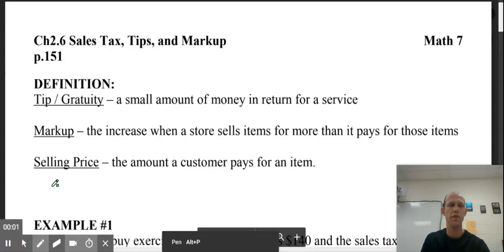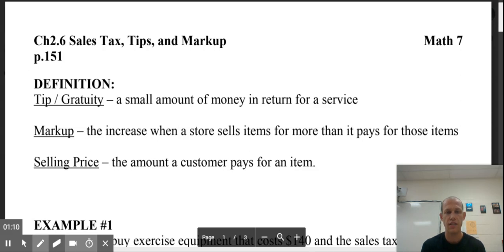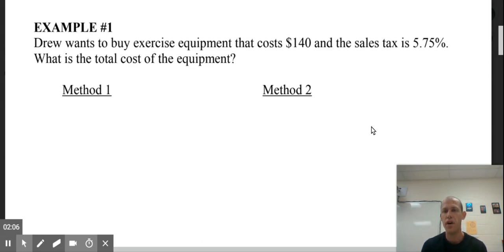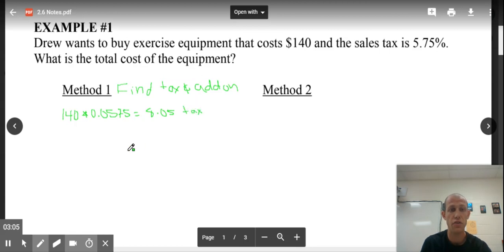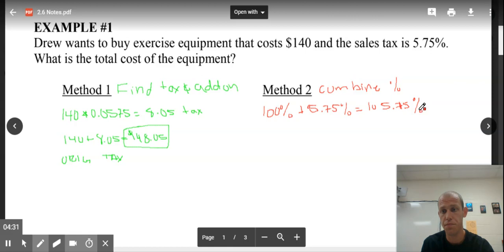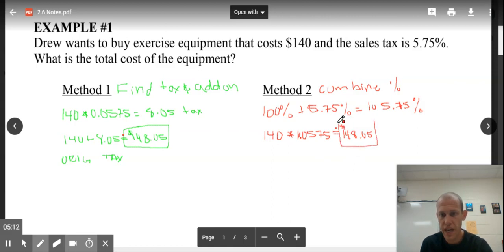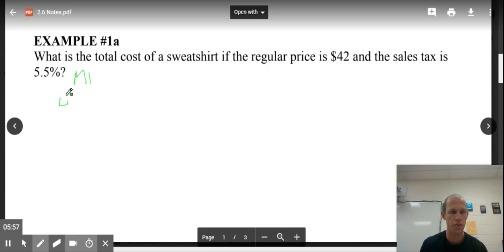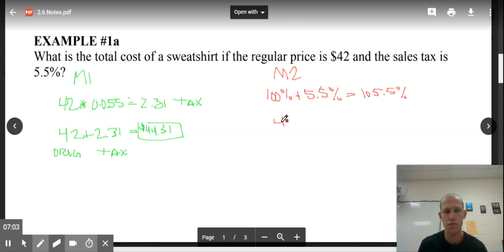[7] 2.6 Sales Tax, Tips, and Markup (Part 1)